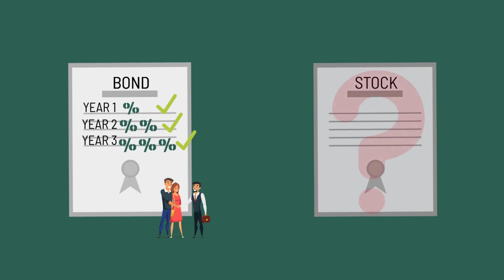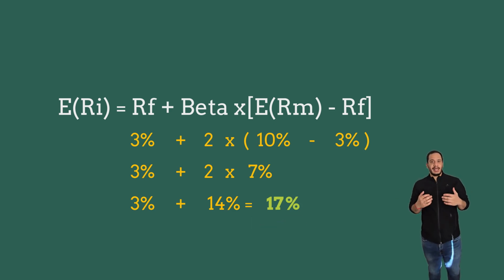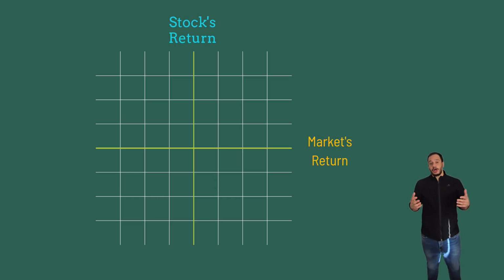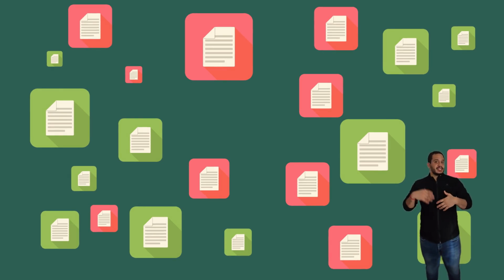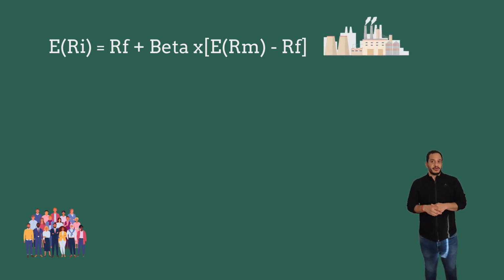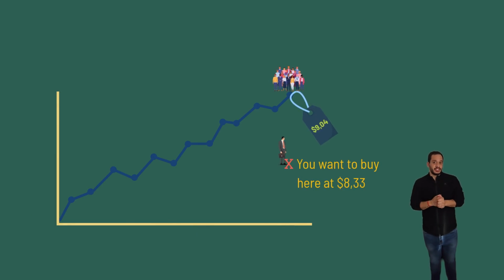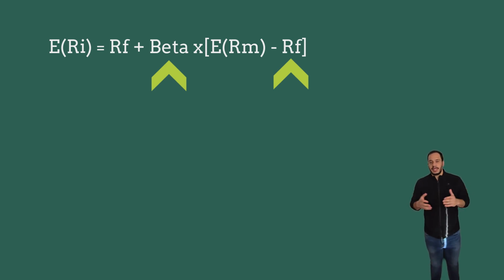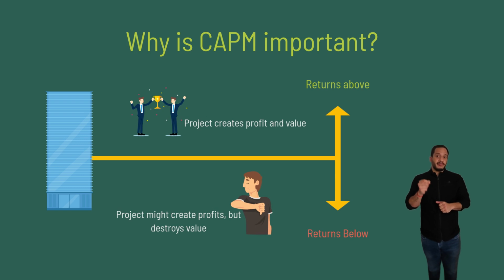Capital Asset Pricing Model (and its flaws) Explained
What is the difference between a good return and a bad return? Should you be happy just because a company returned anything as long as they don't have losses? Not at all! CAPM (Capital Asset Pricing Model) is a metric that can help you know the minimum required return you should have as a shareholder for the risk you carry.

Even though it has flaws, which are covered in this video, it remains a widely used metric across finance for investors (to know their minimum expected return) and for companies (to understand the expectations of their capital providers and work around those expectations in the projects they want to pursue.

Keep in mind, a hurdle rate does not mean the company will always choose projects that are above your minimum expected return. If a business considers a project that in the short term can fall below this number but will benefit the company in the long term, they might still pursue it.

0:00 Intro
0:44 What is CAPM?
1:02 Formula Breakdown
2:19 Calculation
3:14 Discounting Cashflows
4:33 CAPM flaws
14:23 How to increase your beta?
17:05 Interpreting CAPM in reality
18:53 Outro